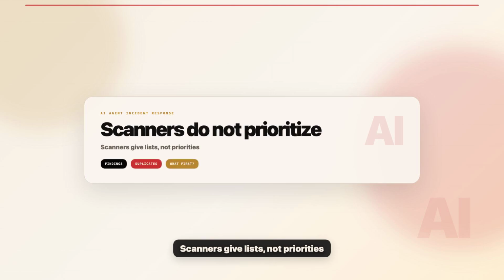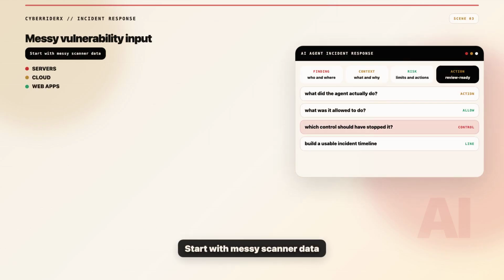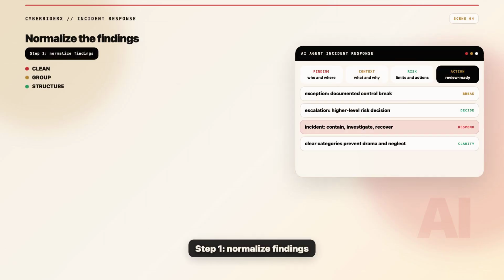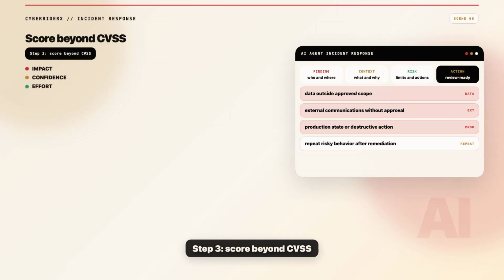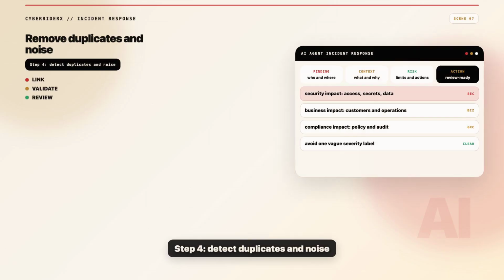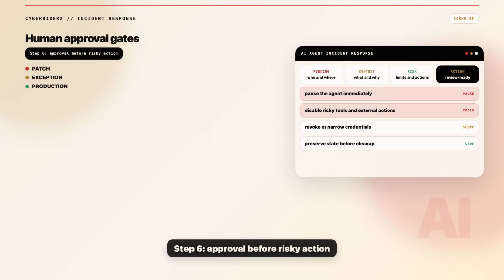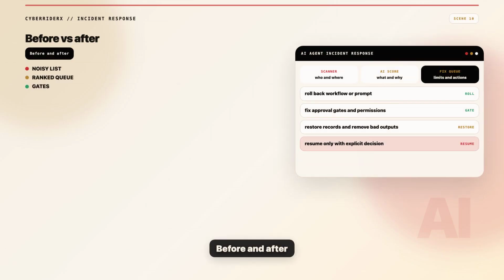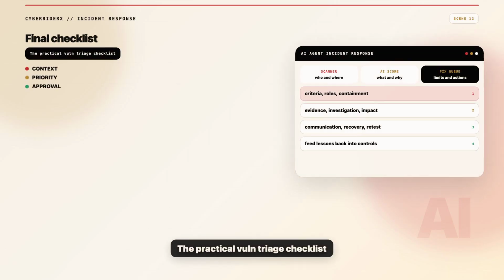I Built an AI Agent That Prioritizes Vulnerabilities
Vulnerability scanners give you lists. They do not automatically give you priorities.

In this video, I show a practical AI agent workflow for vulnerability triage: normalize findings, enrich them with context, score risk beyond CVSS, detect duplicates, create a remediation queue, and keep human approval where risk matters.

This is a real example of using AI agents as workflow operators, not just chatbots or report writers.